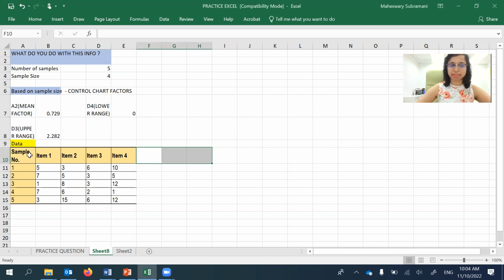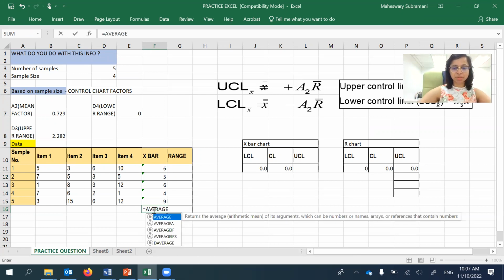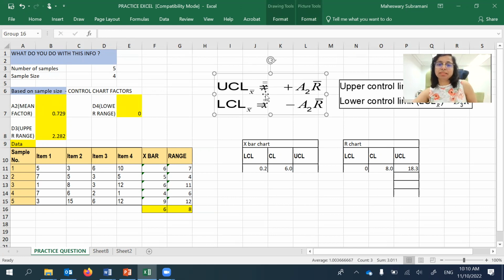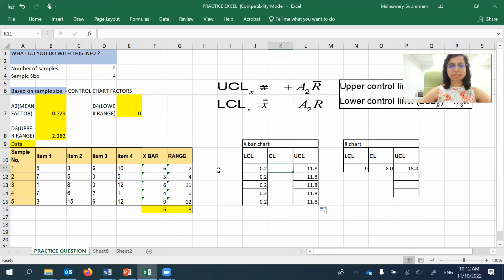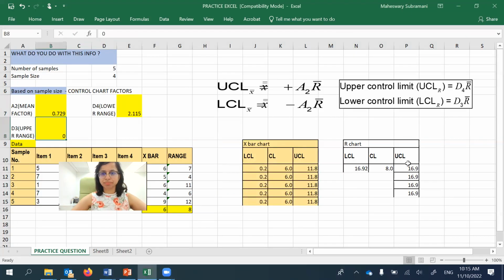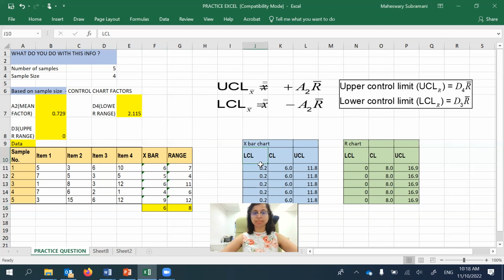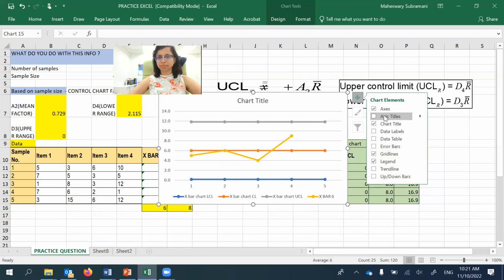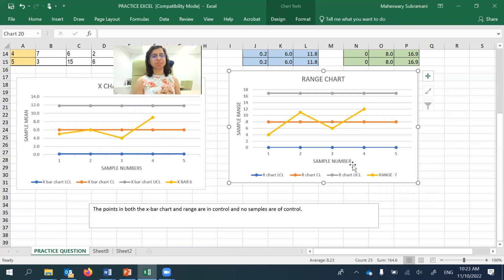Setting Mean & Range Chart Limits using Excel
Gives you a basic understanding on using excel to set mean and range chart limits#statistical
pls take note the figure or D3 AND D4( INCORRECT)